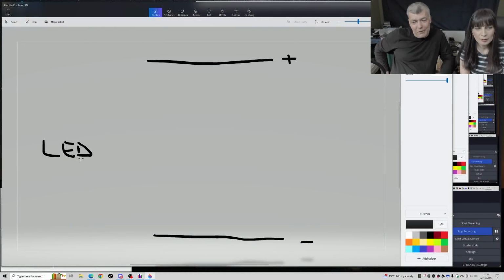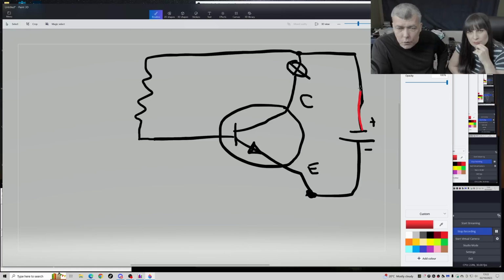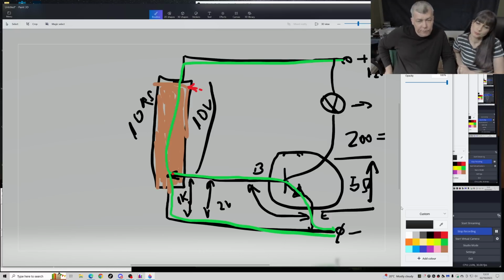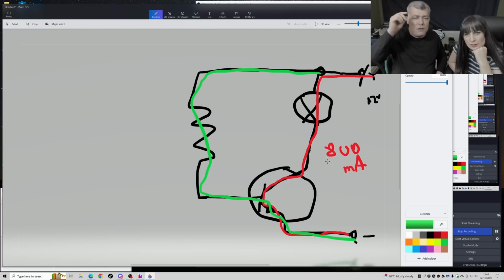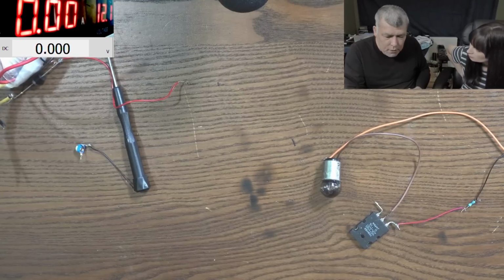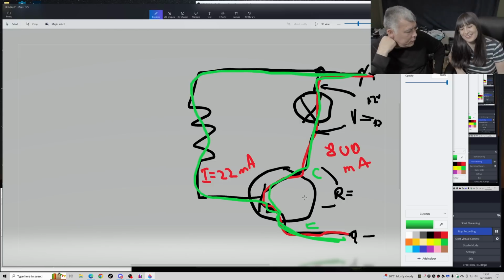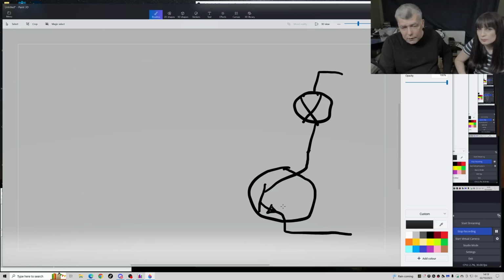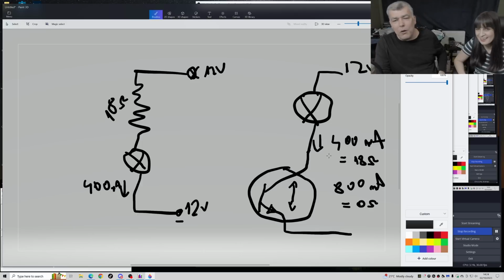Back to basics, how transistors works - Lesson 20 Learning electronics with Diana